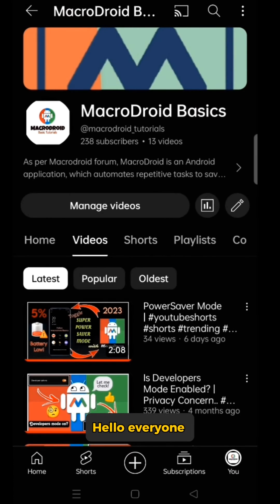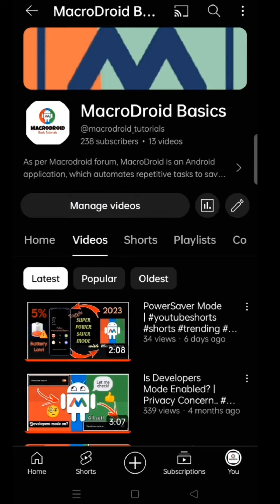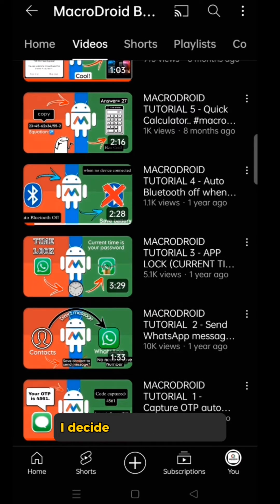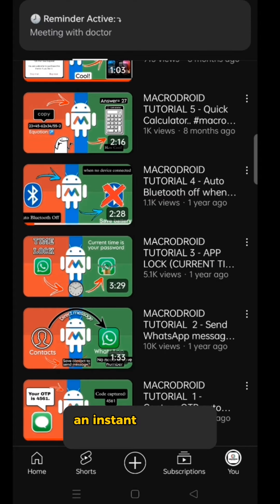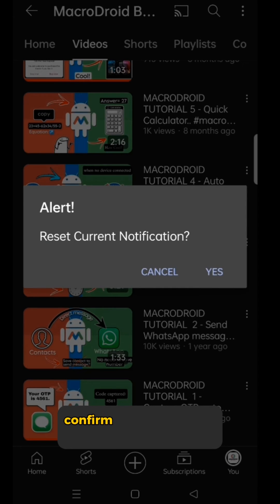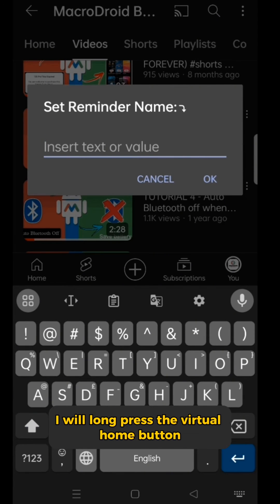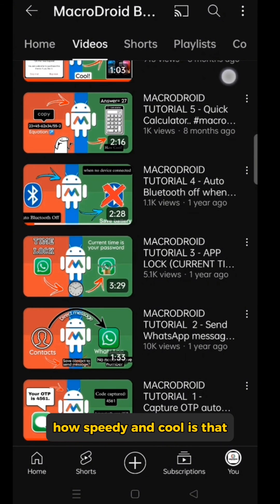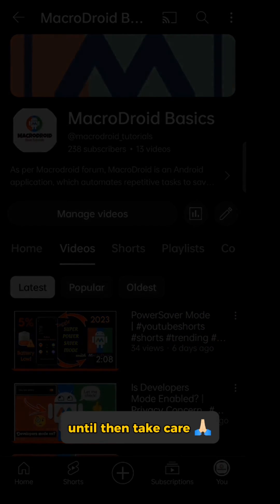MACRODROID TUTORIAL 10 - Set Instant Reminder (without exiting current task)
Set Instant Reminder with Macrodroid

Prerequisites:-

1. Macrodroid must be set to 'Default Digital Assistant', for the home button to function.
2. 'Persistent Notification' must be enabled in Macrodroid's settings.

Macro Link ⬇️ (Password is in the video)

My Tools ⤵️

Phone - Realme
Music/Video editing - KineMaster

macrodroid app
macrodroid device automation
macrodroid kaise use kare
macrodroid youtube ad blocker
telugu
macrodroid device automation
macrodroid telugu
macrodroid best macros
macrodroid pro
macrodroid auto
macrodroid device